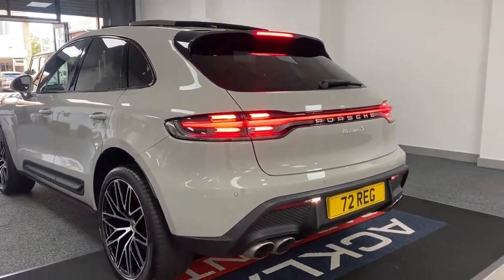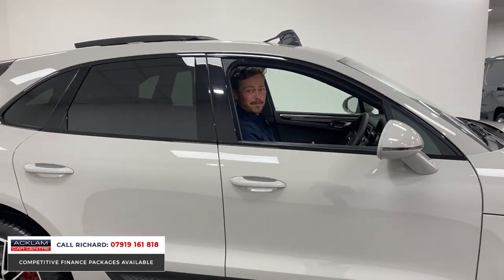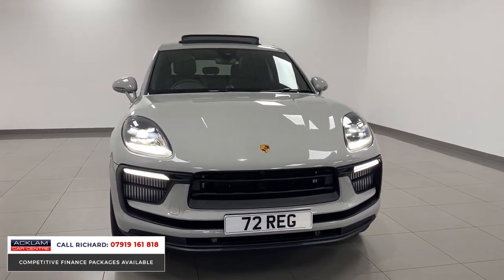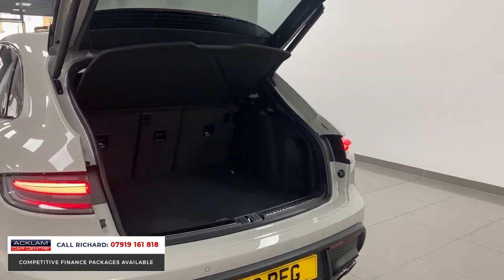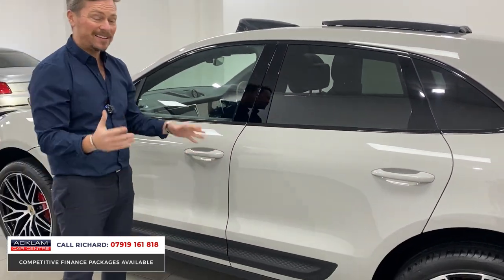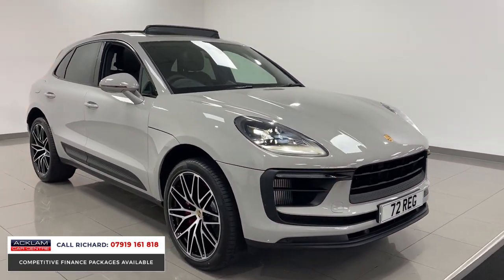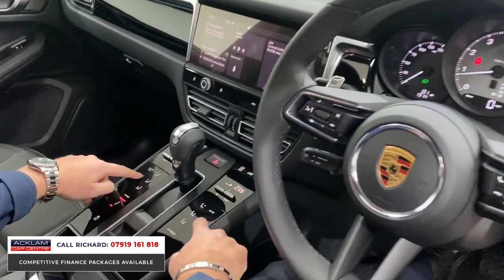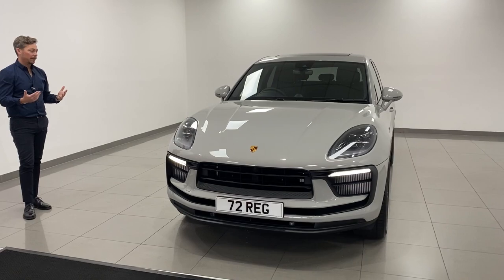2022 Porsche V6 Macan S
A true Porsche sports car, the Macan S offered 380bhp of V6 power with family practicality to match. Styled to perfection in Porsche Crayon with 21” RS Spyder Design Alloys, High Gloss Black Exterior Detailing & added interior luxury seen in the must have Sliding Panoramic Sunroof